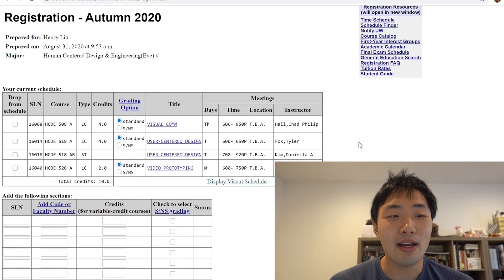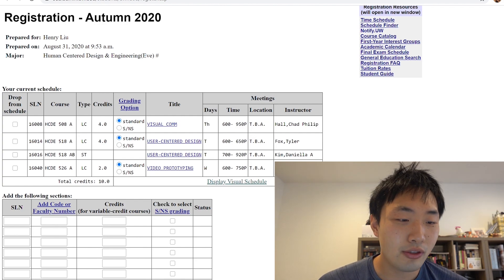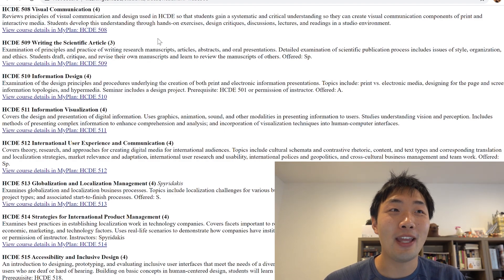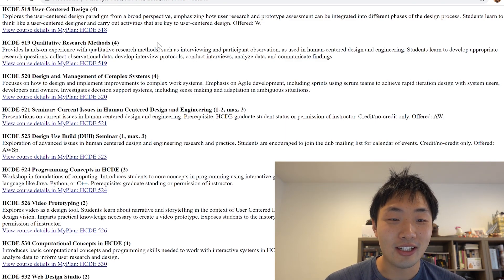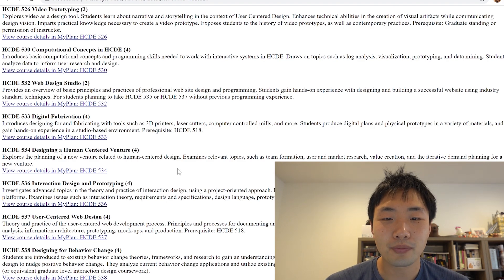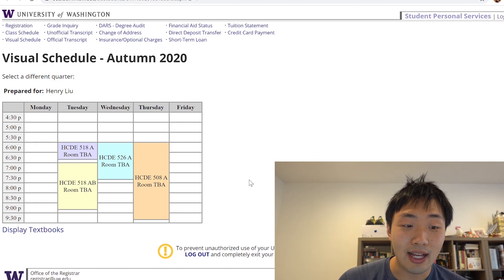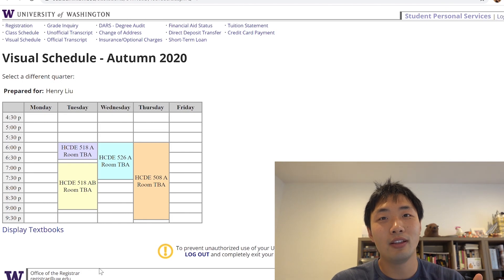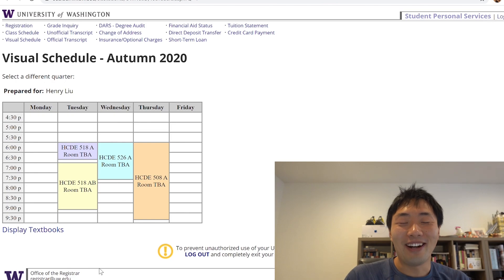University of Washington - HCDE MS Program Update: BEFORE 1st QRT STARTS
I am starting the human centered design and engineering master program next month at the University of Washington ZOOMLINE (haha). Before I applied to the program, there wasn't any videos or guidance for me to follow on how I can best prepare for the program or what to expect, so for those interested in the HCDE MS program I AM HERE FOR YOU!!.

I will be documenting every step of my MS journey for you to follow, so I can virtually hold your hand through the process.